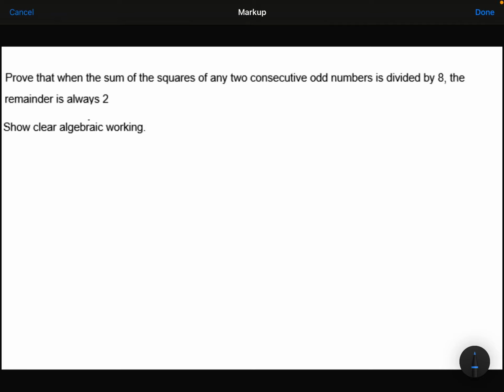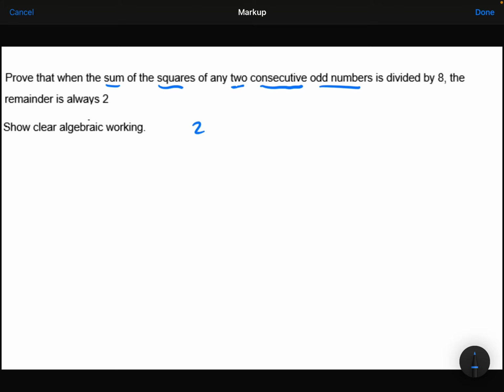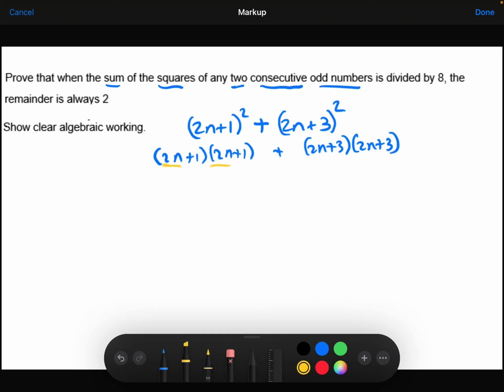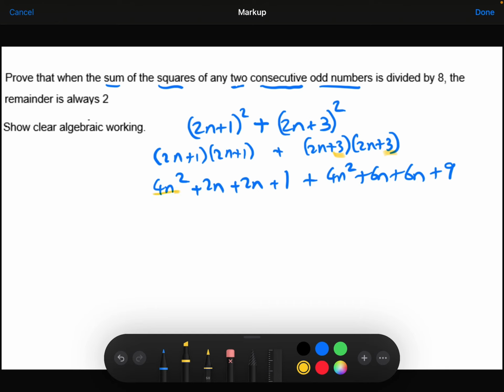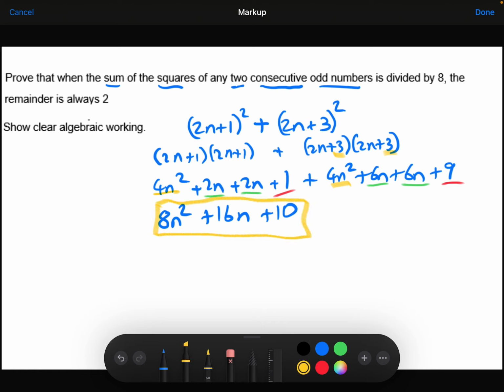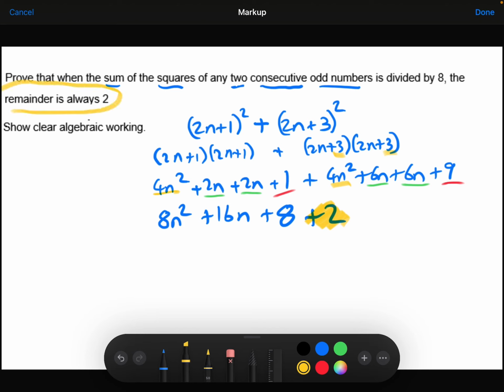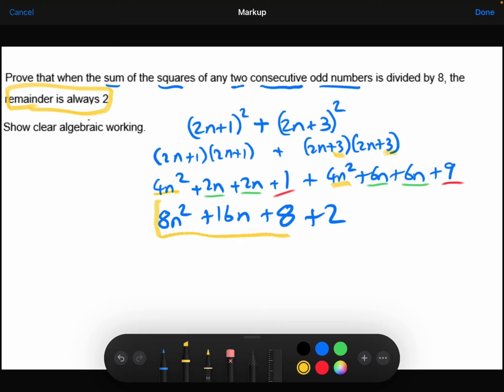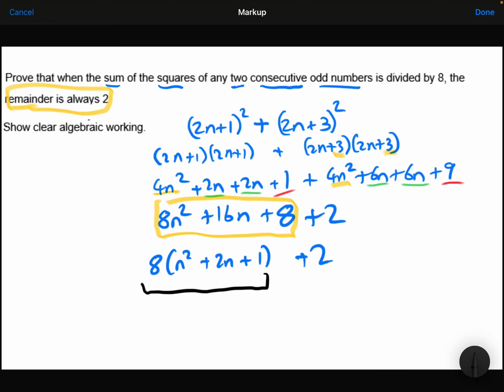Algebraic Proof HW Q8